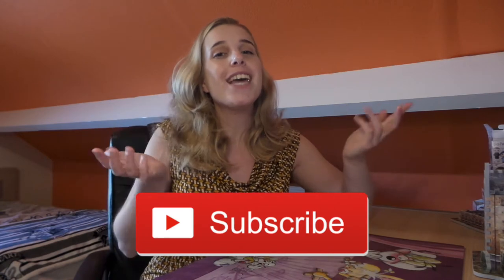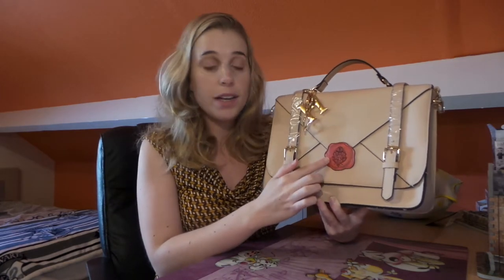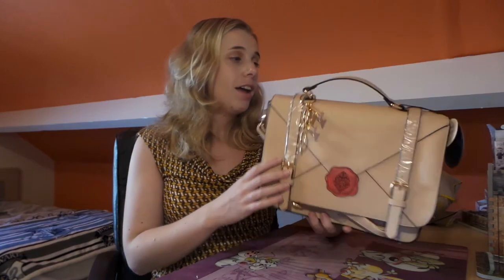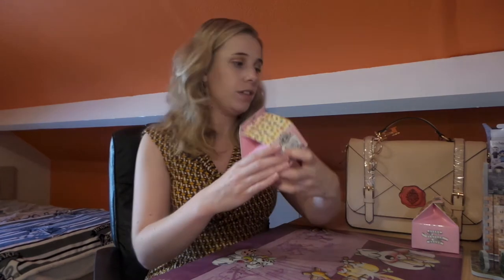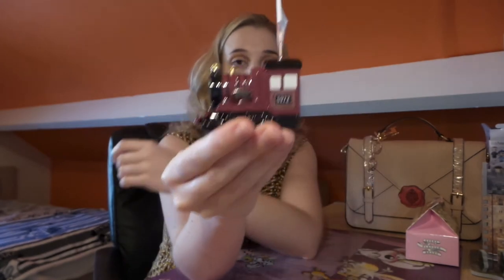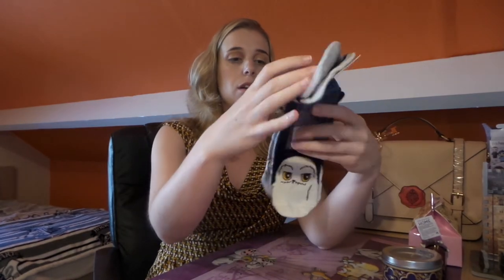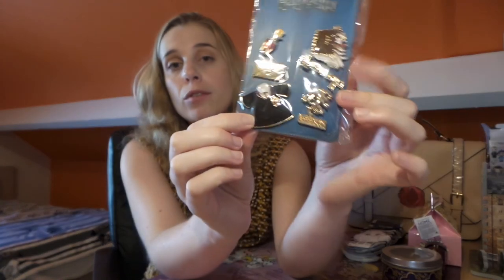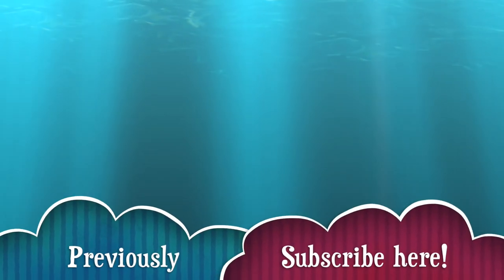HARRY POTTER PRIMARK HAUL (July 2018)⎮zoangig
OPEN ME!!!

Hello everyone!

Welcome (back) to my channel. Join me while I show you all these new Primark Harry Potter goodies!! ⚡️